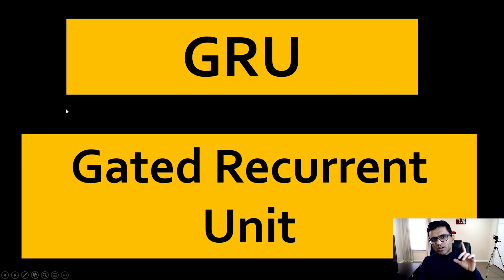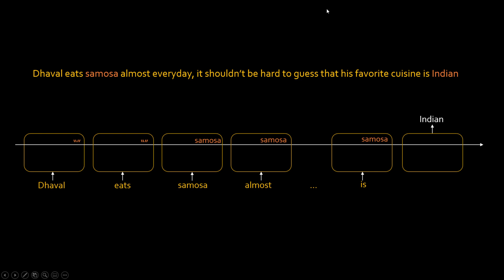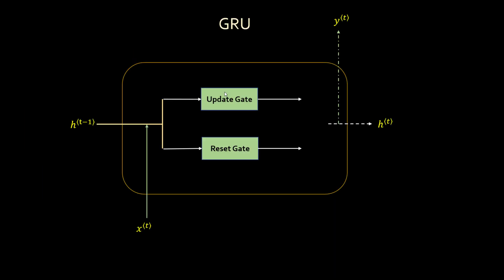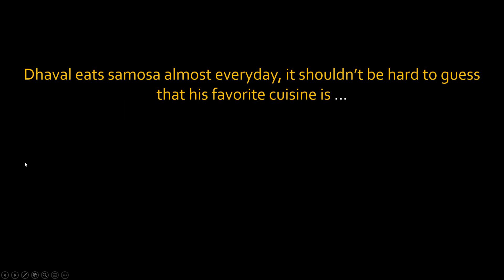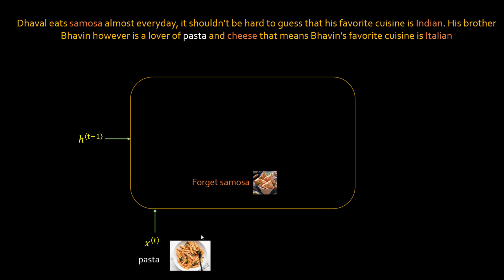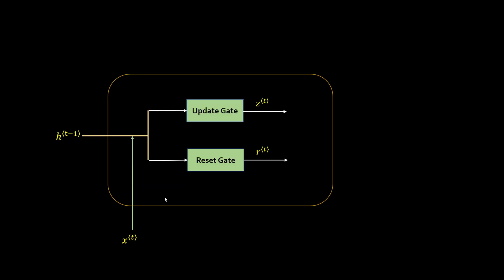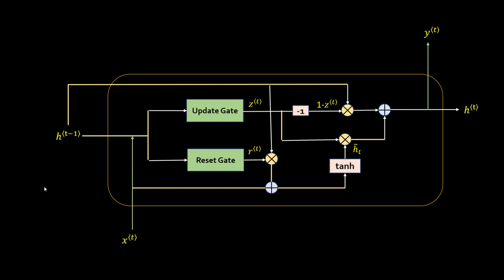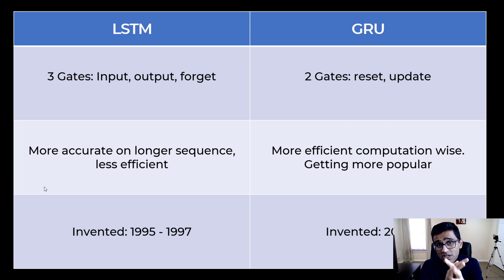Simple Explanation of GRU (Gated Recurrent Units) | Deep Learning Tutorial 37 (Tensorflow & Python)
Simple Explanation of GRU (Gated Recurrent Units): Similar to LSTM, Gated recurrent unit addresses short term memory problem of traditional RNN. It was invented in 2014 and getting more popular compared to LSTM. In this video we will understand theory behind GRU using a very simple explanation and examples.